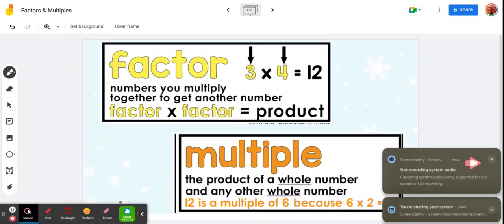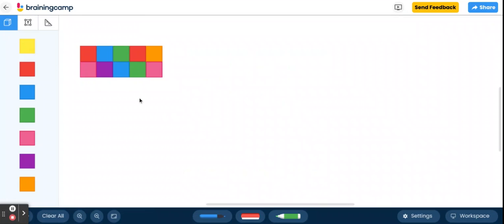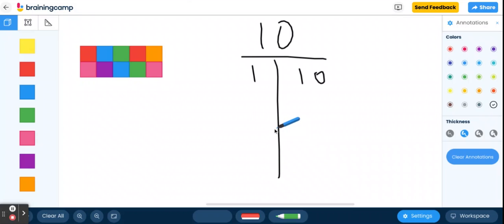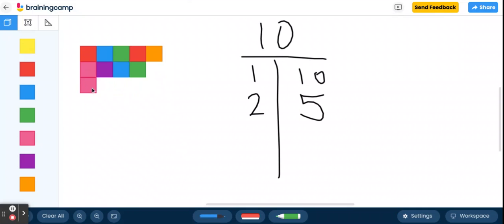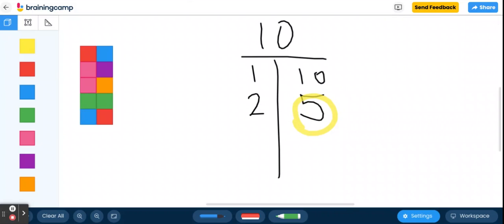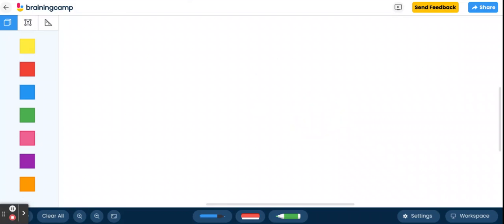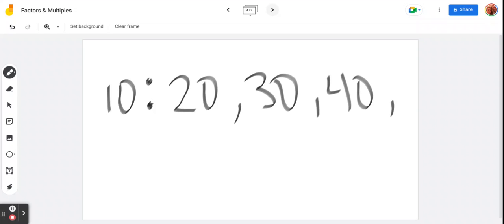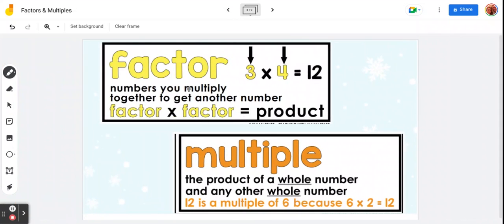Mini Lesson: Finding Factors & Multiples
Unit 2: Multi-Digit Multiplication & Division
Mini Lesson 1: Finding factors & multiples of a given number.